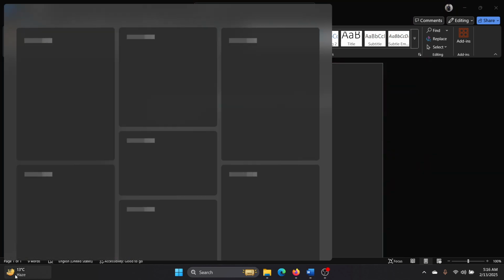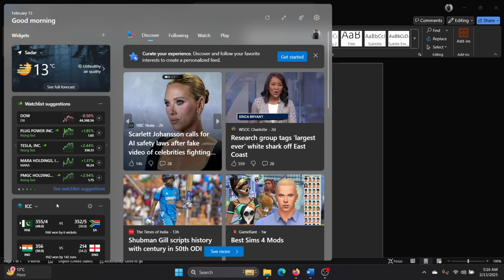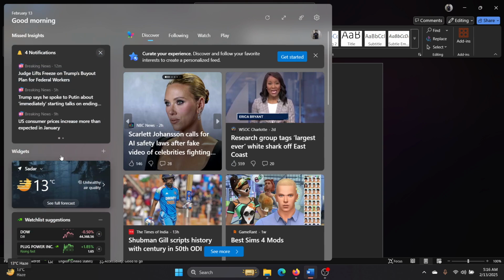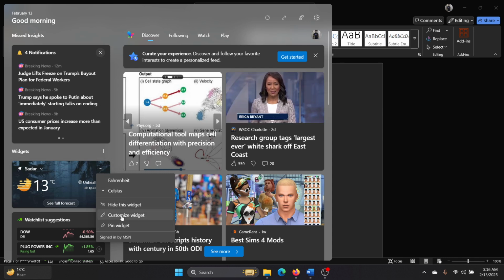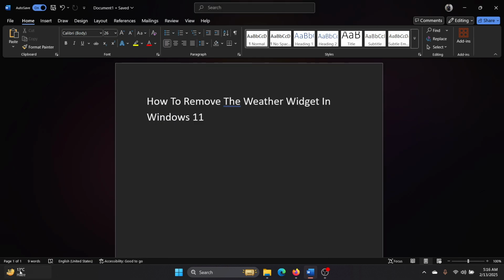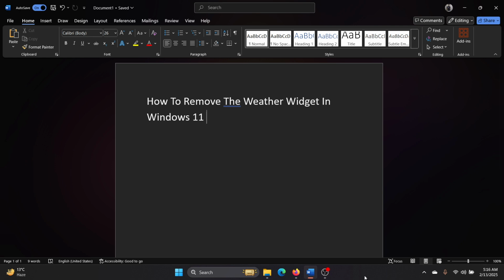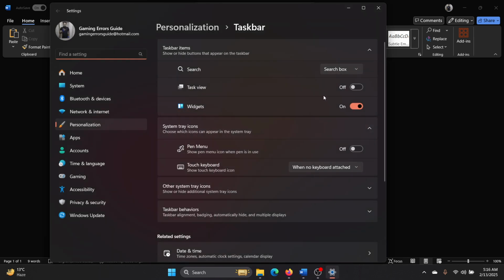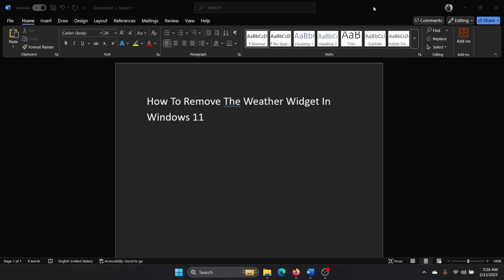How To Remove The Weather Widget in Windows 11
Video Title: How To Remove The Weather Widget in Windows 11

If you wish to remove The Weather Widget in Windows 11, then please watch this video.